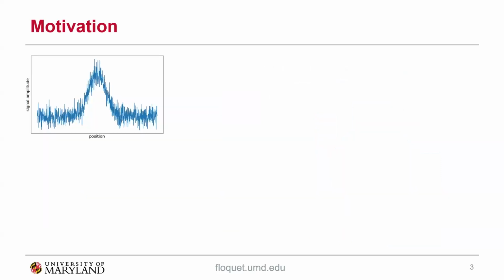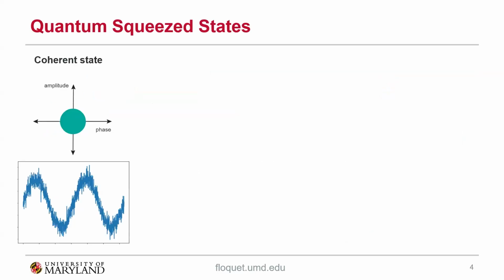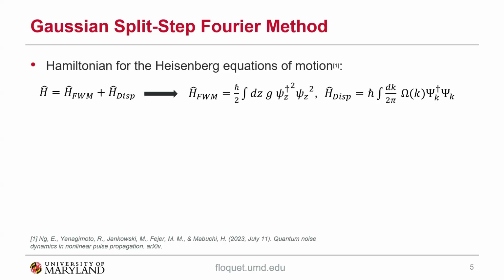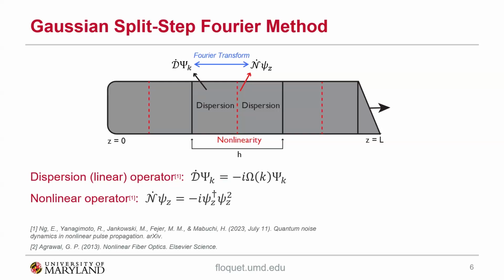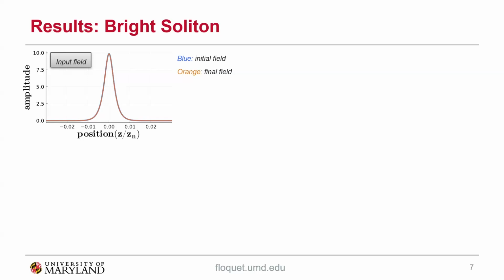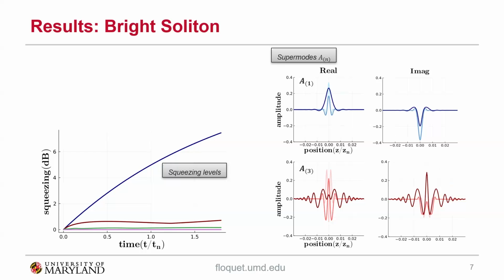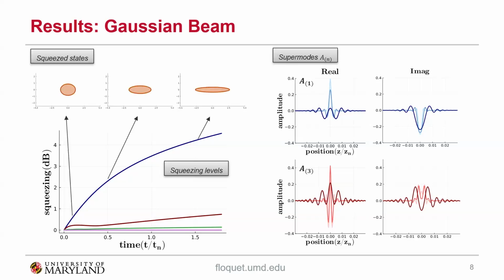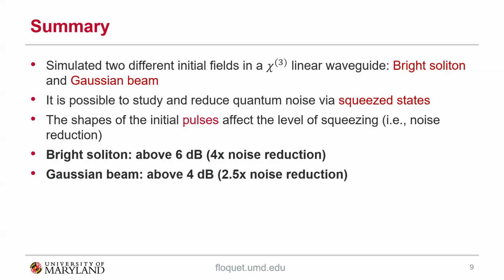Quantum Noise in Photonic Devices (Rafael Romero Méndez - MathQuantum Summer Fellows 2024)